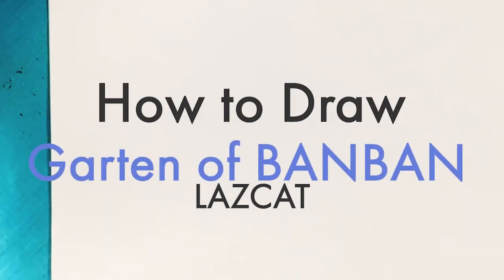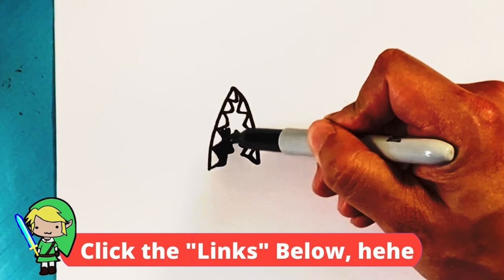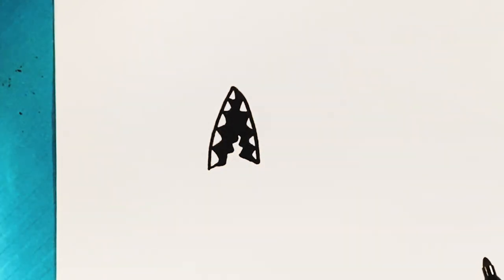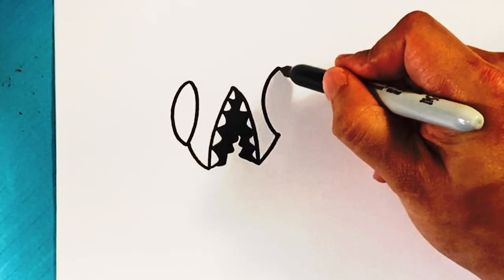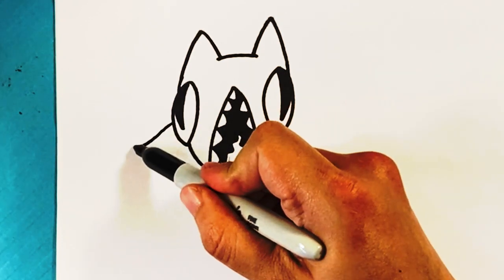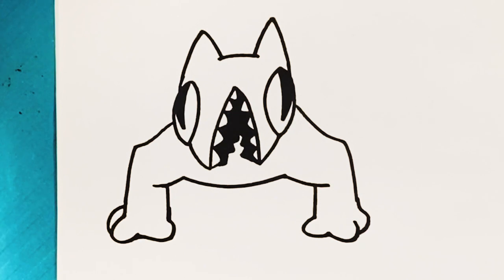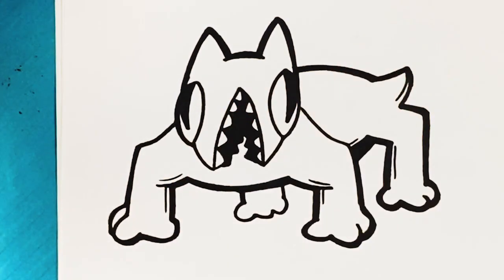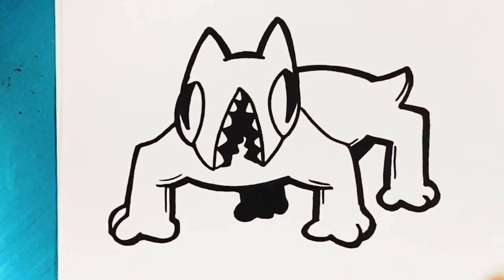EASY How to Draw GARTEN OF BANBAN - LAZCAT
How to Draw Lazcat from Garten of Banban Characters for Beginners

PICK UP A COLORING BOOK Here:

shorturl.at/mxEY7

How to Draw Jumbo Josh and other characters from the Garten of banban. A fun ride! Let's get the drawing tutorial for beginners. I think it's one of the better drawing videos I've done in a while. Please hit the share button and let me here's what you think.  I hope you have a great day!

Cool Links ___________________________________________________